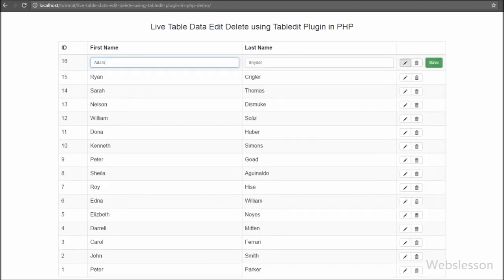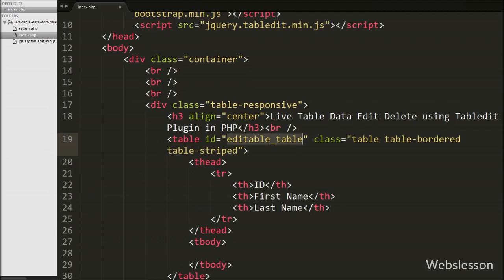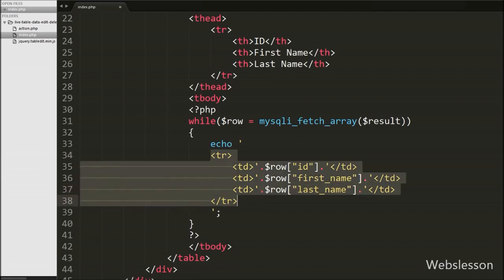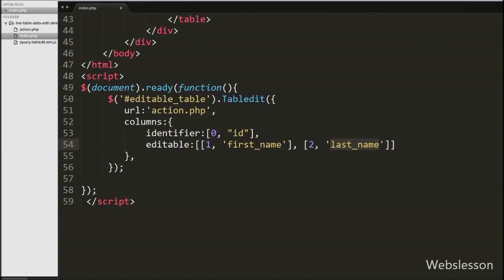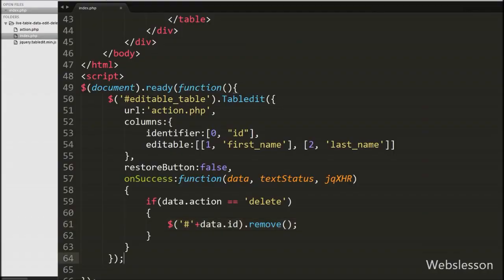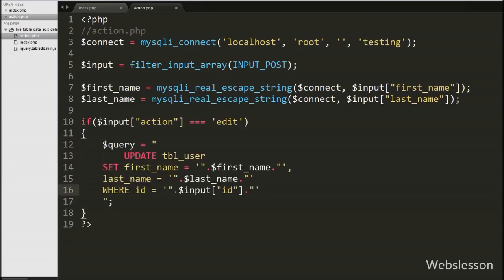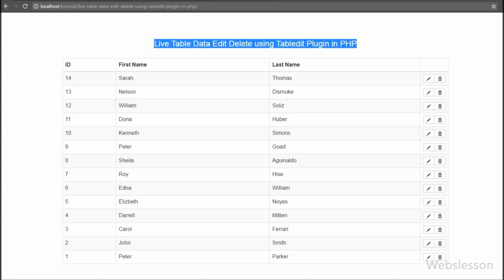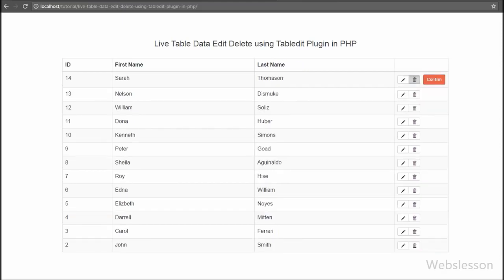Live Table Data Edit Delete using Tabledit Plugin in PHP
Original video source:
Tumblr this video we have update and delete table data live by using Jquery Tabledit plugin in PHP Script. We have create a live editable table with Jquery Tabledit. We have do live table edit delete using JQuery Ajax PHP and Mysql.